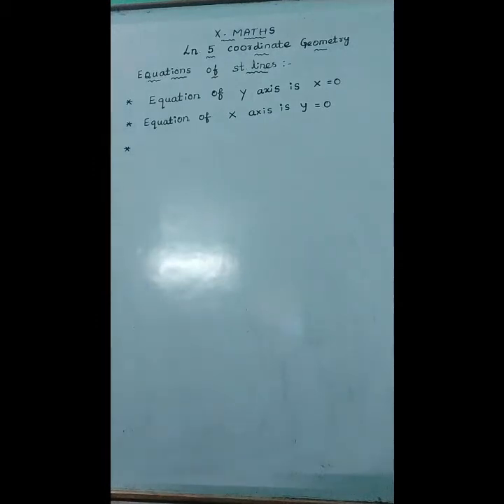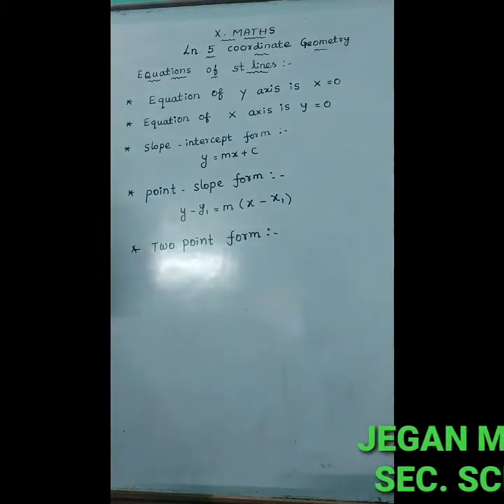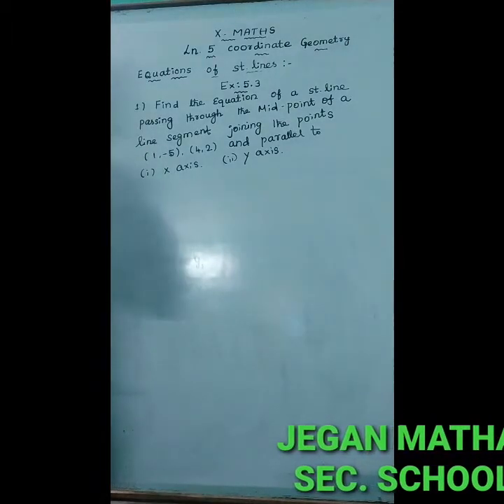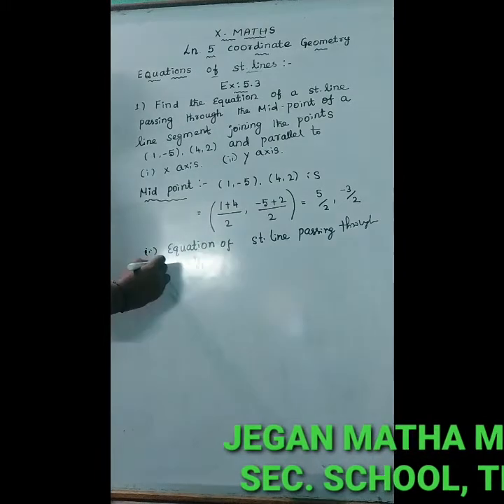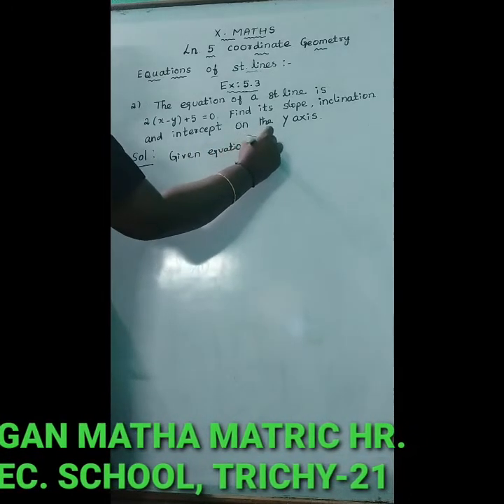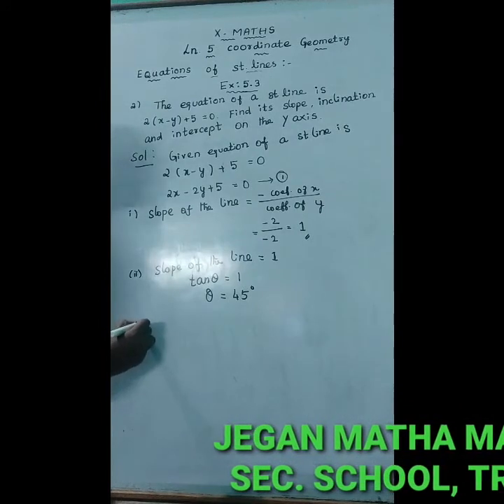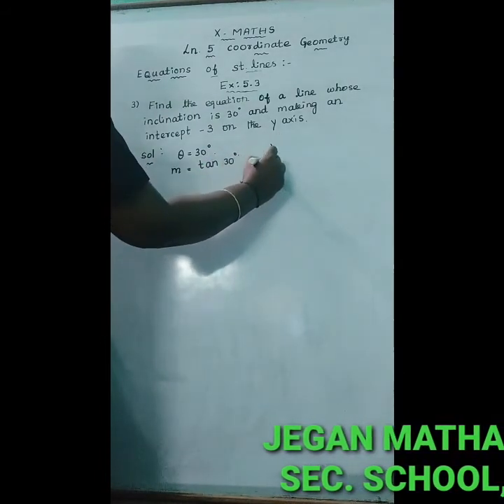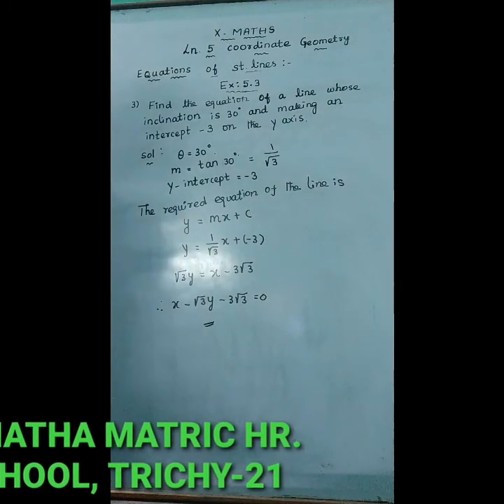STD X MATHS - EQUATIONS OF A STRAIGHT LINE - EXERCISE : 5.3 (1,2,3)